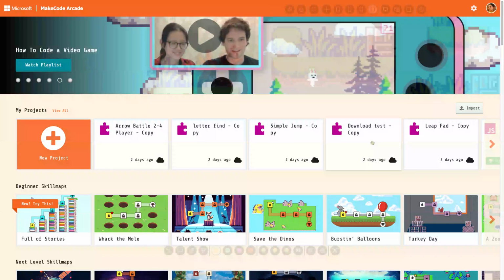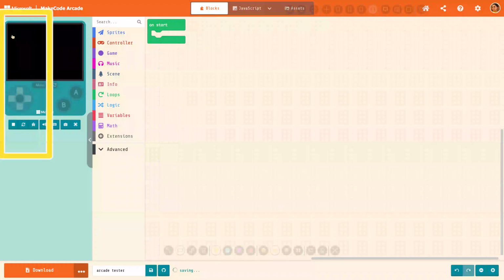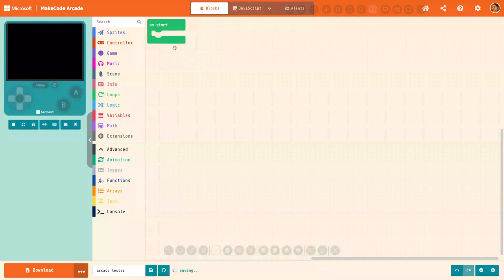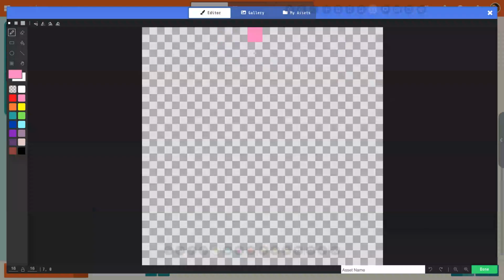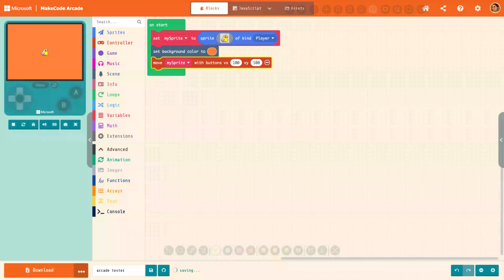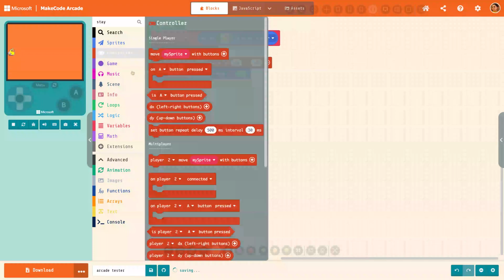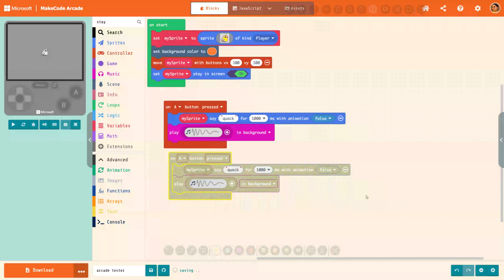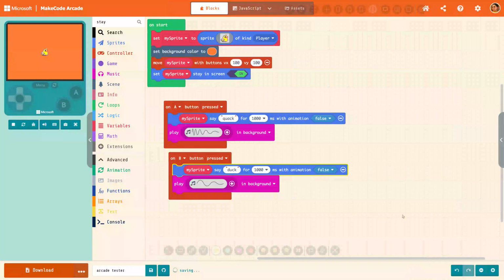Arcade simple joystick tester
A quick walkthrough of the Makecode Arcade environment and how to make a simple game to test out hardware connections for the Raspberry Pi arcade. Step by step instructions for the process can also be found